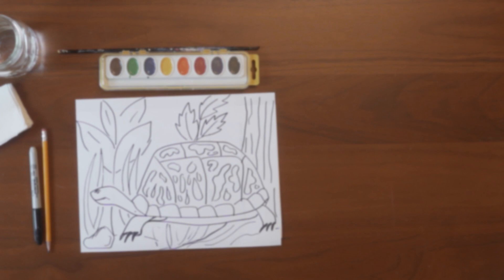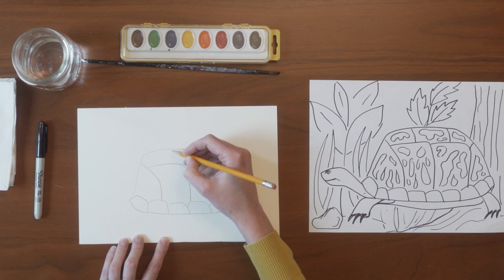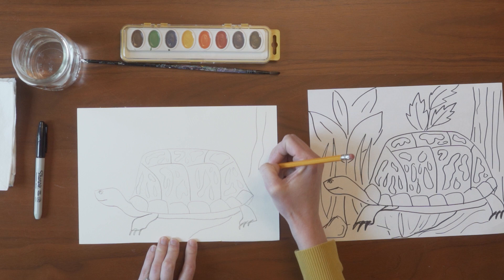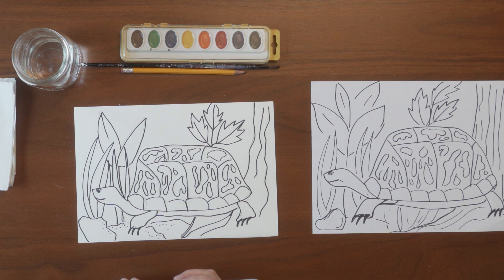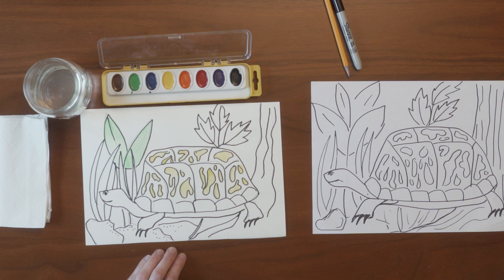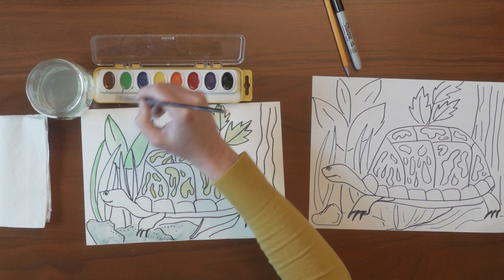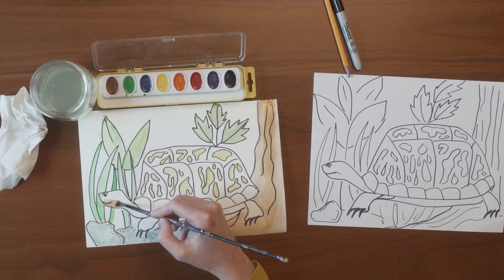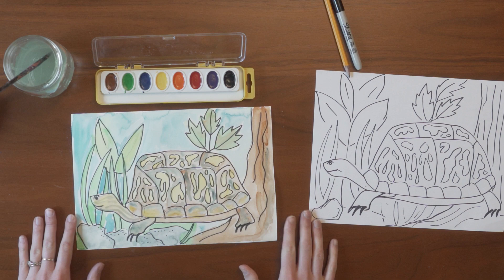Watercolor Box Turtle Art Project - 2nd/3rd Grade